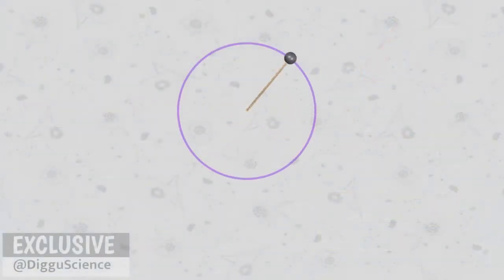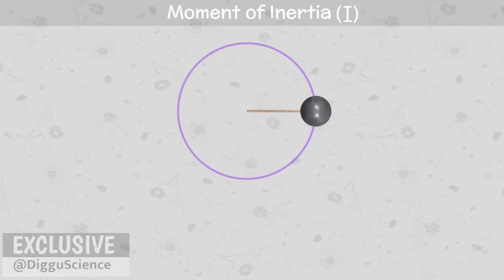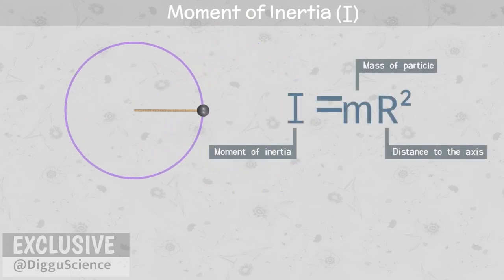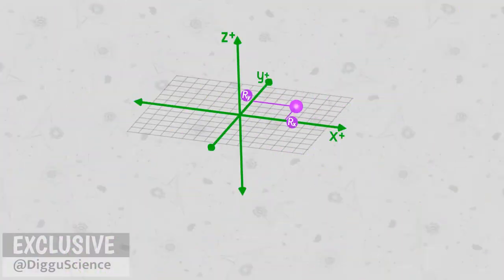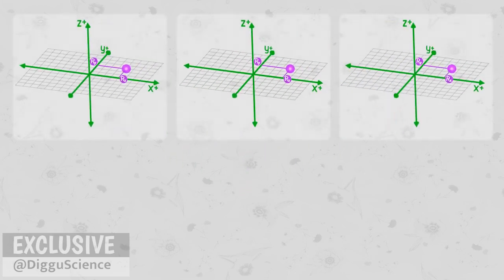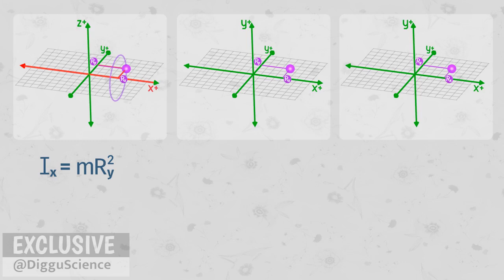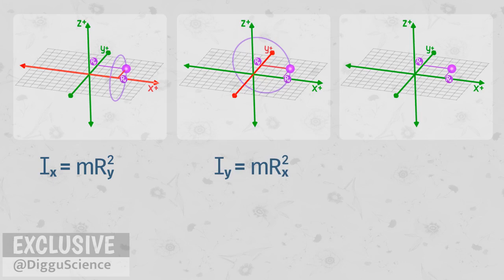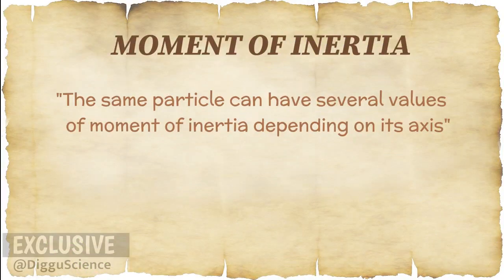Moment of Inertia of a Point Particle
A point particle, a particle that has mass but no size, rotates about a fixed axis. How do we calculate the moment of inertia of a point particle.